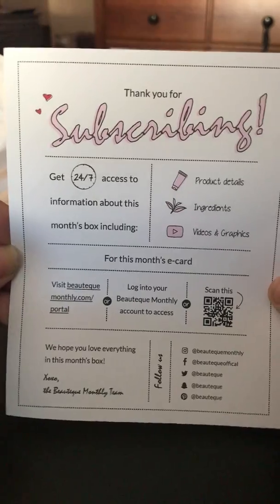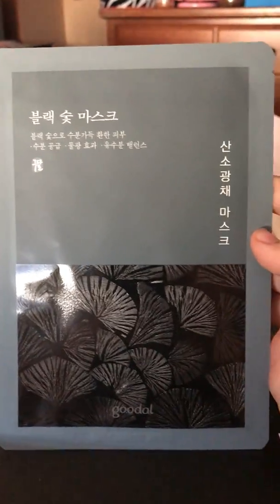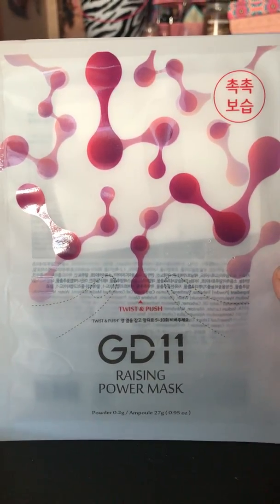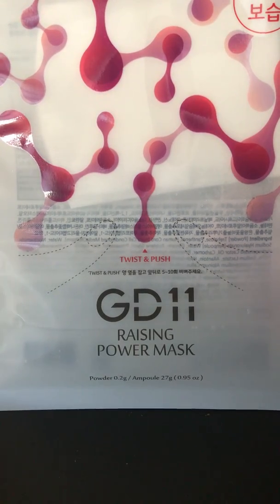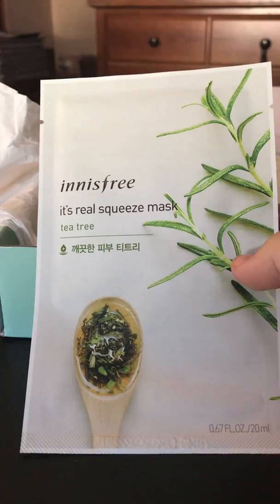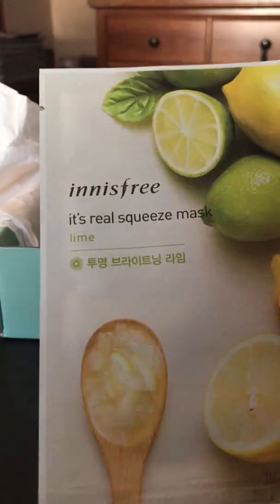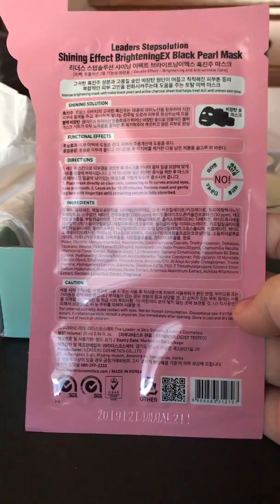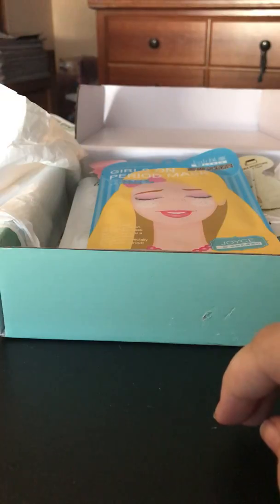Mask subscription unboxing